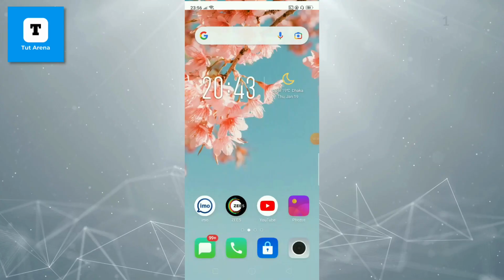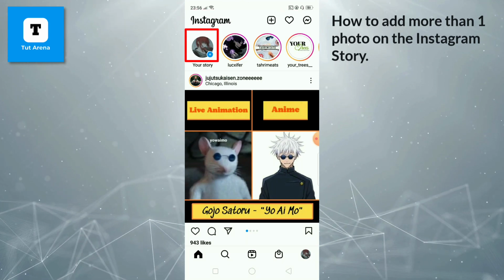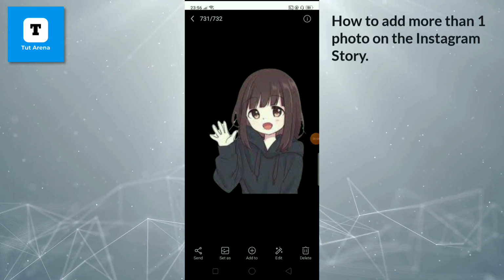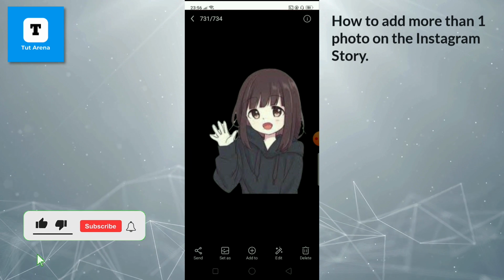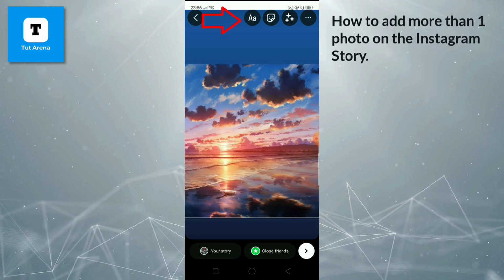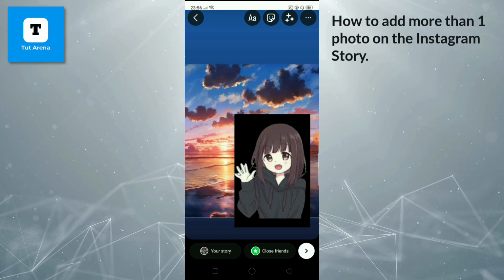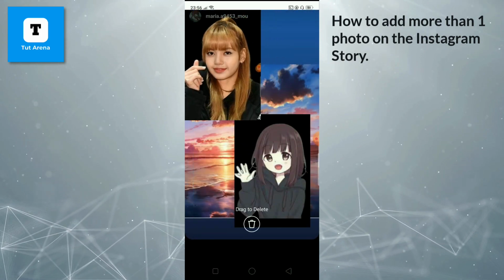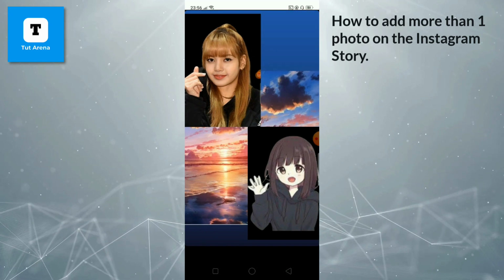How To Add Multiple Pictures To Instagram Stories| Add More than one Photo on ONE Instagram Story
In this video, I’ll show you How To Add Multiple Pictures To Instagram Stories| Add More than one Photo on ONE Instagram Story .

Glossary:
add multiple photos to instagram story
how to add multiple photos in one instagram story
how to add more than one photo on one story on instagram